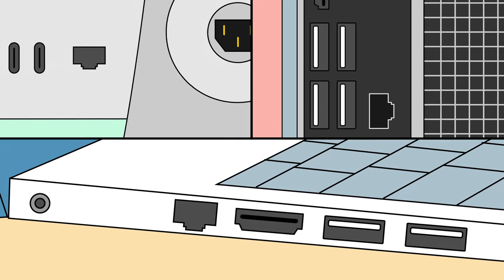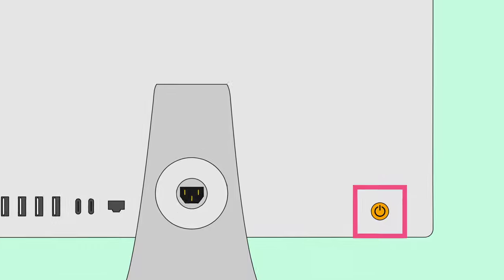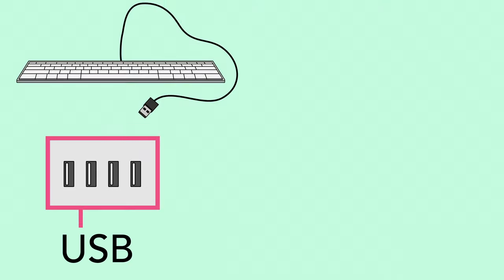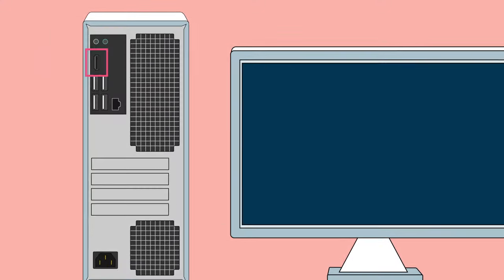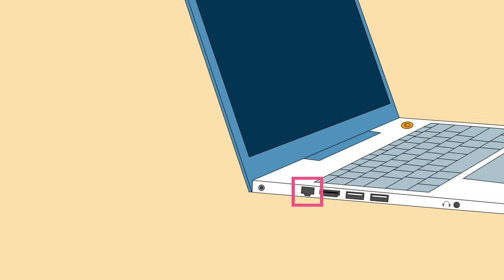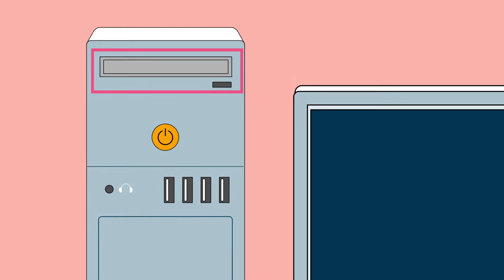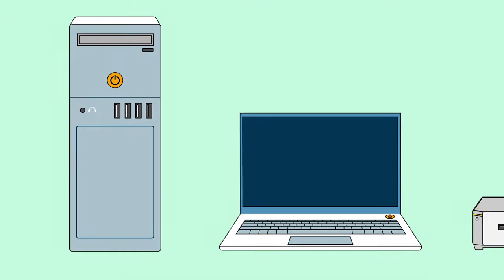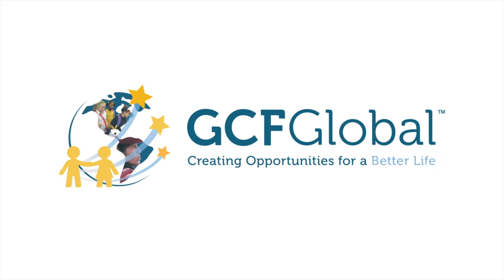Computer Basics: Buttons and Ports on a Computer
Every computer has it's own set of buttons and ports. We'll show you some of the most common ones so you can identify the ones that your device has.

We hope you enjoy! To learn more, check out our written lesson

0:00 Intro
0:26 Power socket
0:36 USB and USB-C
1:01 Monitor port
1:23 Ethernet
1:34 Audio port
1:40 Optical disc drive
1:52 Older ports